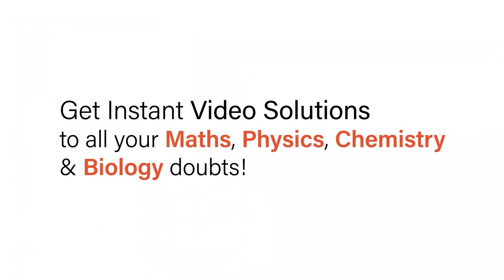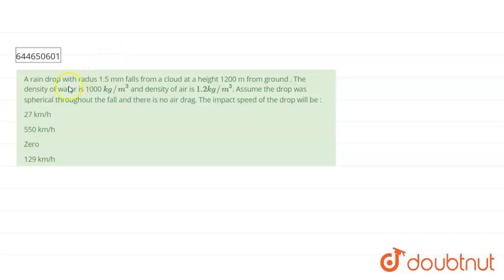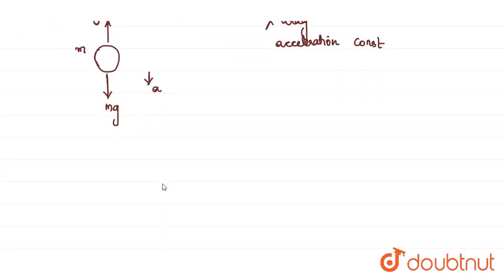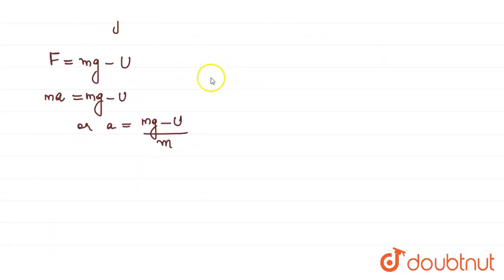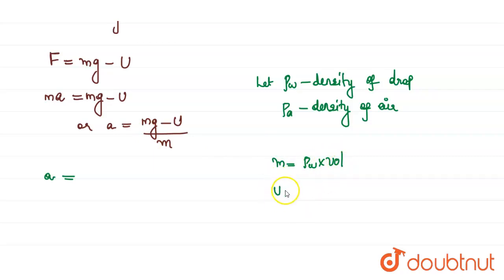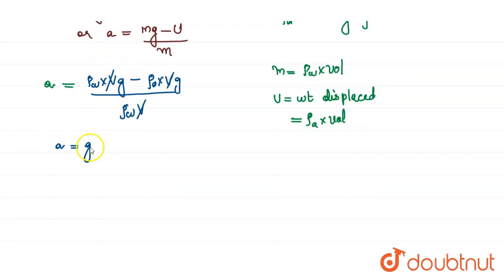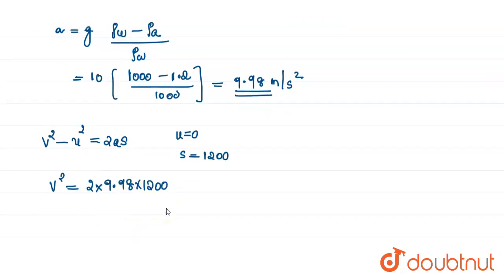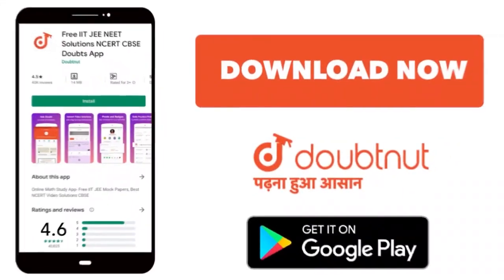A rain drop with radus 1.5 mm falls from a cloud at a height 1200 m from ground . The density of...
A rain drop with radus 1.5 mm falls from a cloud at a height 1200 m from ground . The density of water is 1000 kg//m^(3)and density of air is 1.2 kg//m^(3). Assume the drop was spherical throughout the fall and there is no air drag. The impact speed of the drop will be :
Class: 12
Subject: PHYSICS
Chapter: WORK ENERGY AND POWER
Board:IIT JEE

👉 Have Any Query? Ask Us.